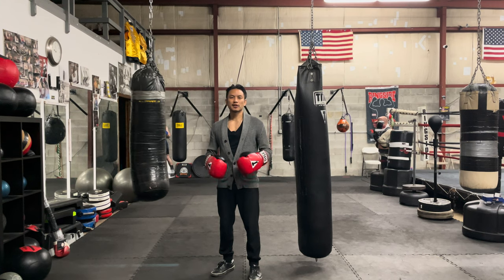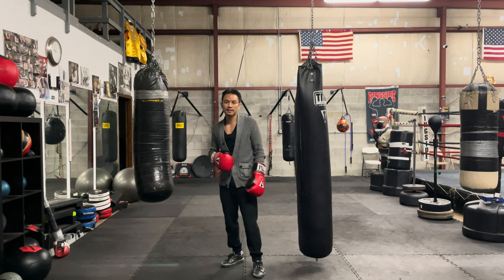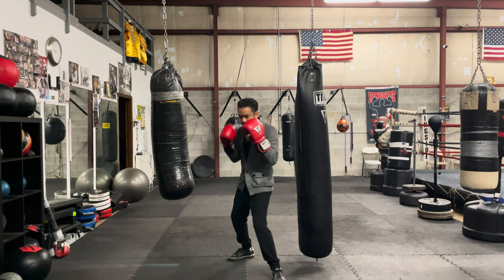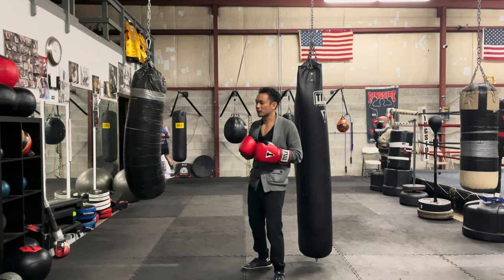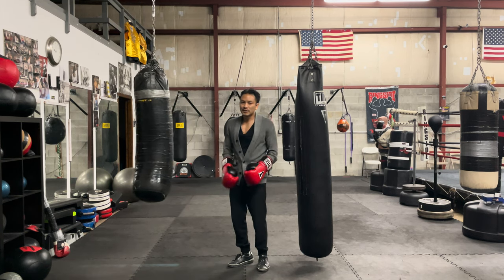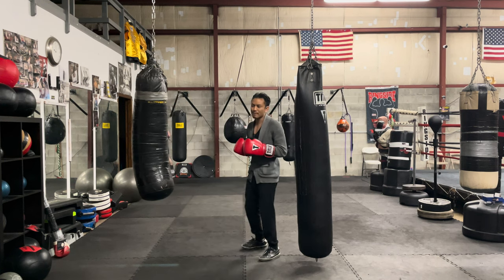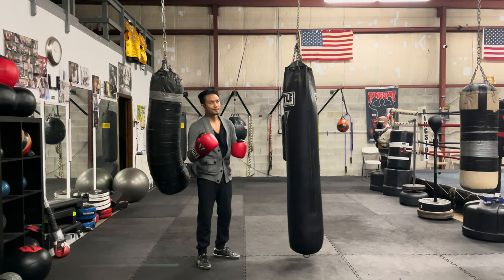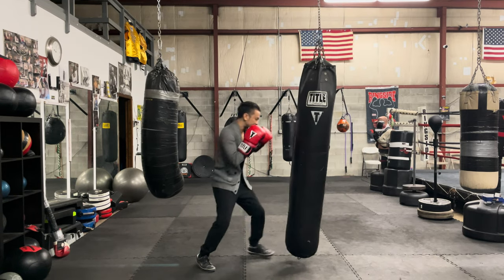RIGHT KNEE COLLAPSE During Left Hook - boxing punch technique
Going over nuances of the right knee position when you throw left hooks. How you position your knee can change your angles of punching power and footwork mobility. This has many strategic consequences which can set up different punches, and movement exits for evading counters...or to set up other follow-up punches.